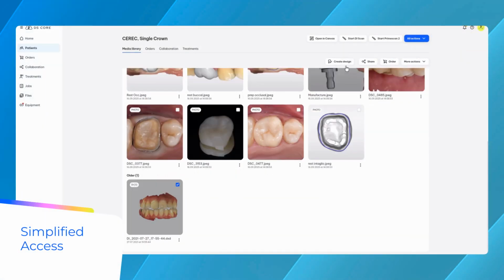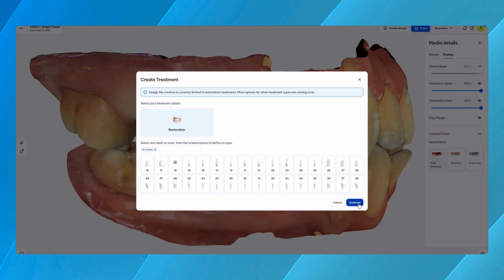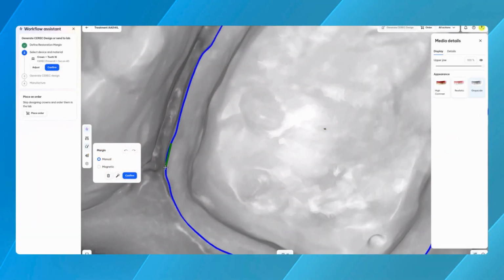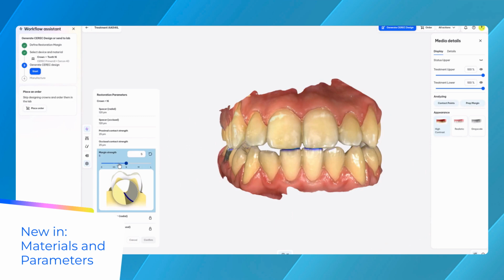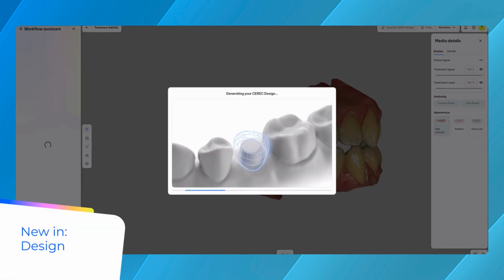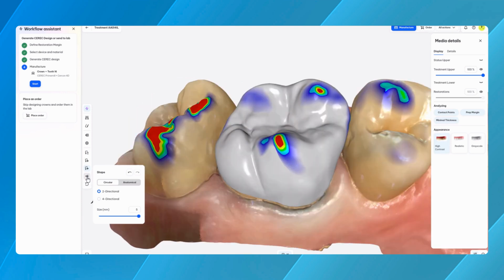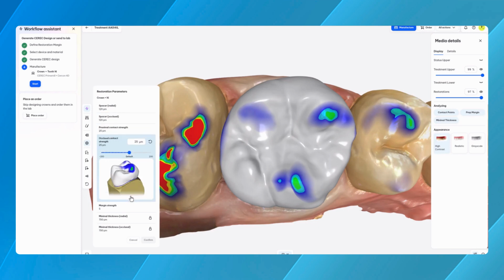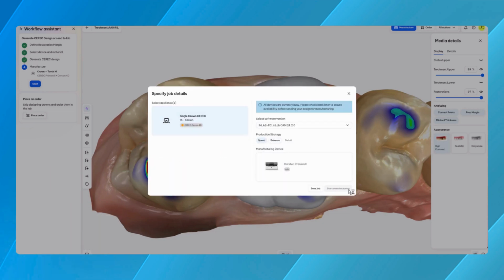DS Core - Plan Features: New in CEREC on DS Core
In this tutorial you will learn about what’s new in CEREC on DS Core and how these updates support your daily workflows. Curious to get started with DS Core? Go to r2.dscore.com and register today.